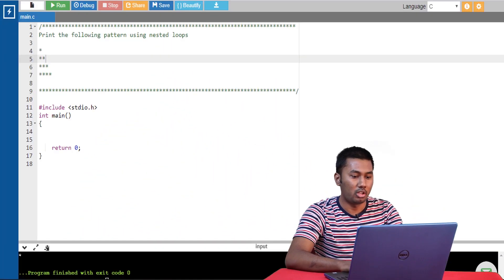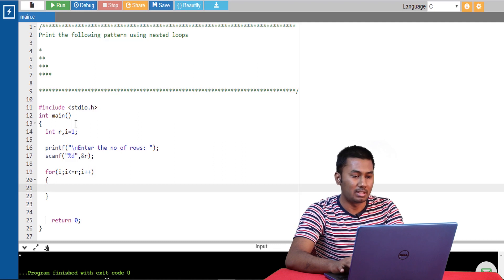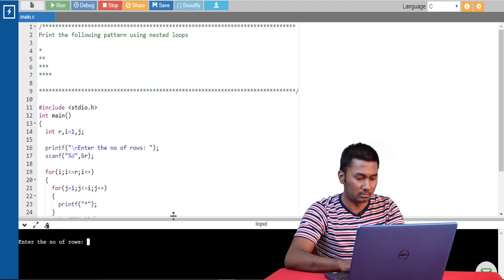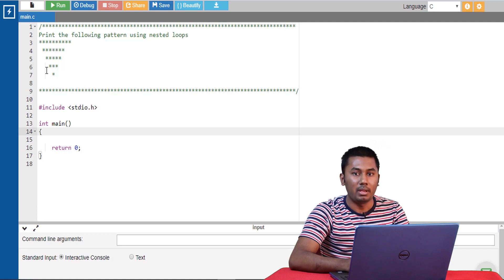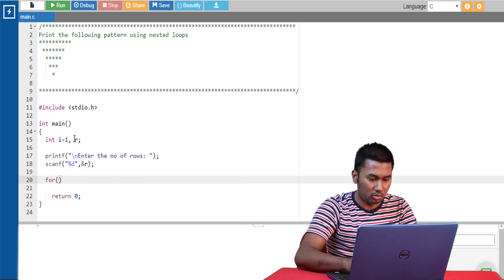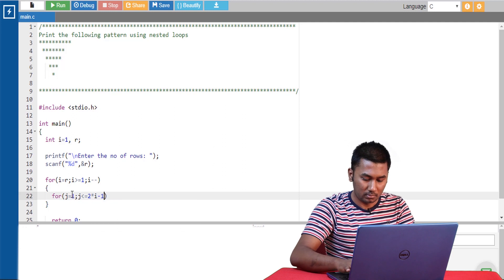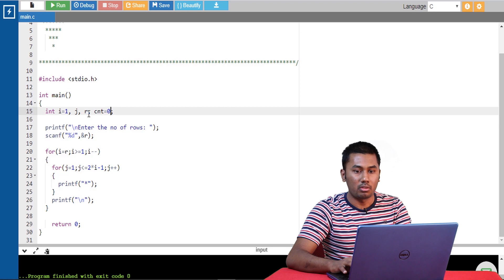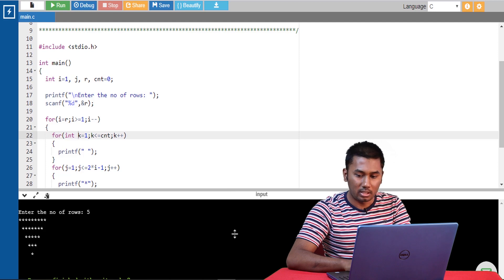Nested loop in C programming | Pattern programs in C | AnyBody can Code | #11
In episode 11, we will understand the working of Nested loops in C programming using pattern programs. Pattern programming questions are very frequently asked & all of them require the knowledge of nested loops in C.

Here are some more pattern printing programs using the concept of nested loops in C